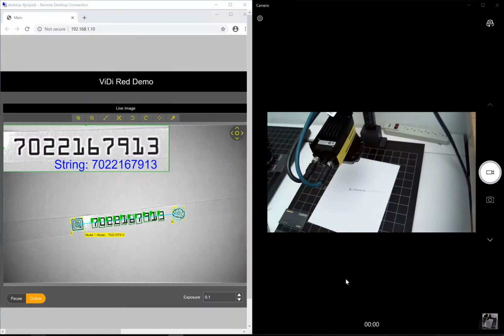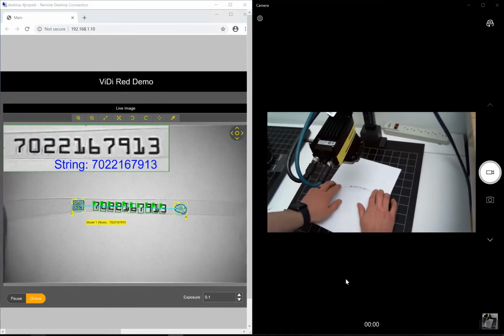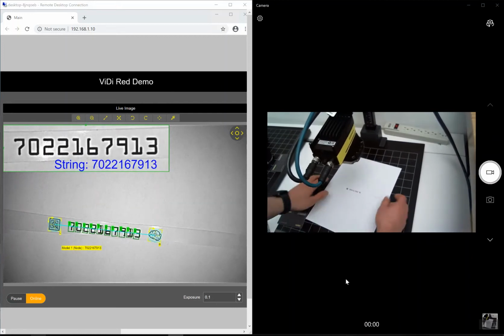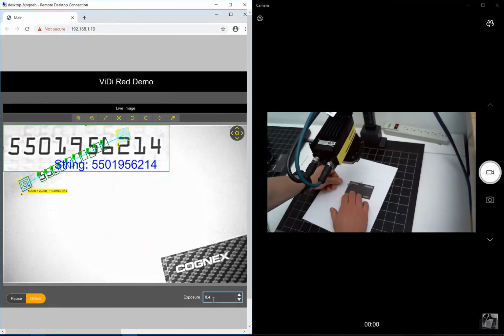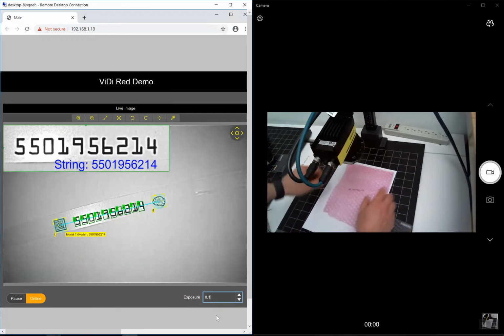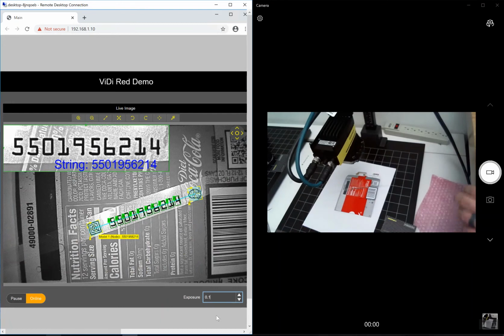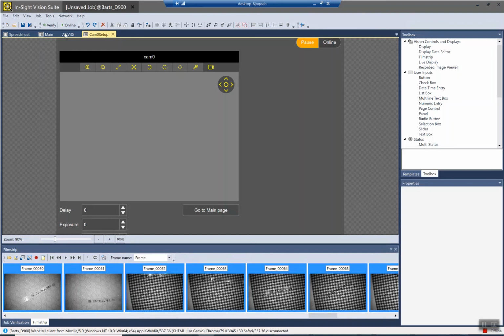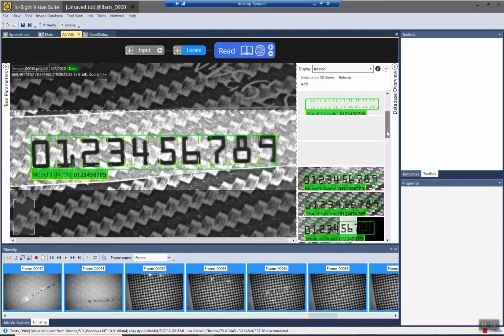Insight ViDi - Read challanging characters with ViDi Read tool